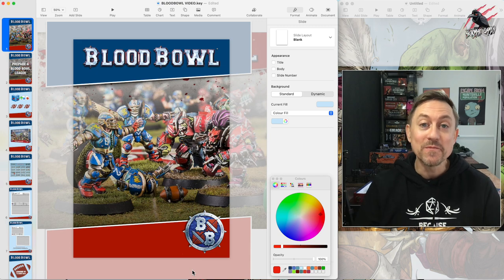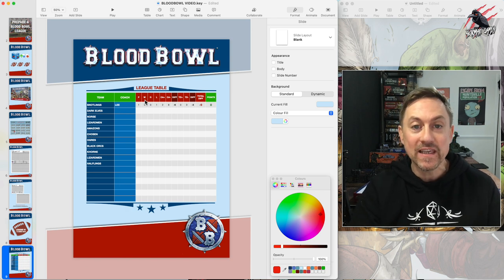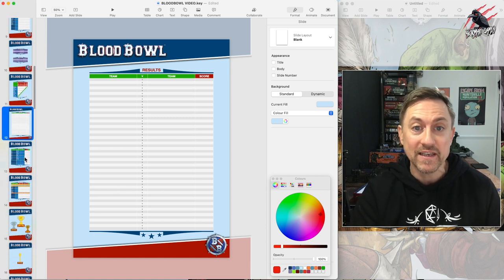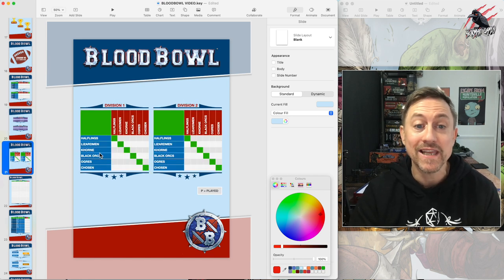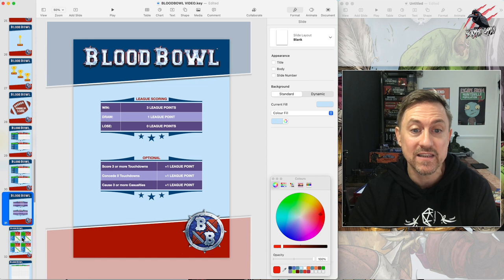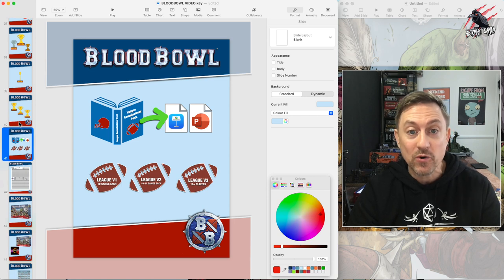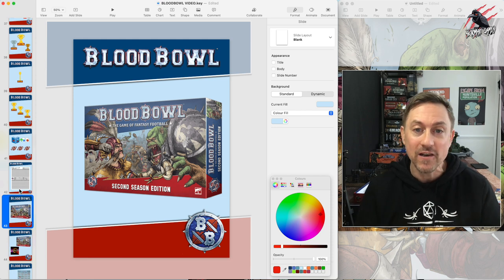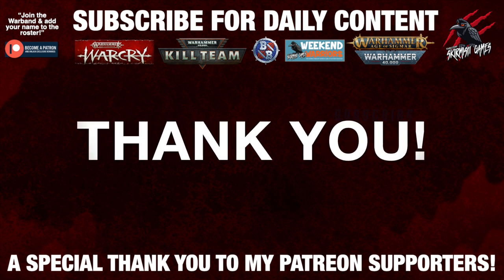PREPARE & RUN A BLOOD BOWL LEAGUE - Download My Commissioner Pack For FREE! All The Forms You Need